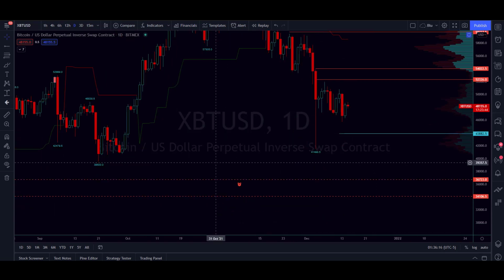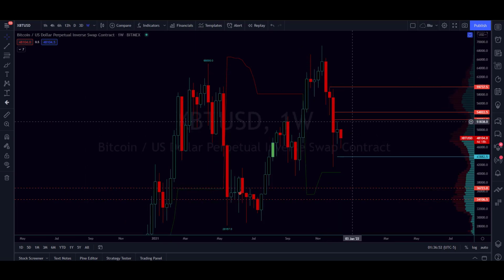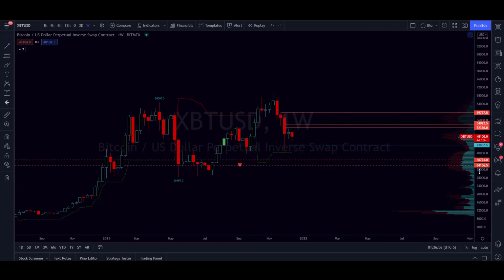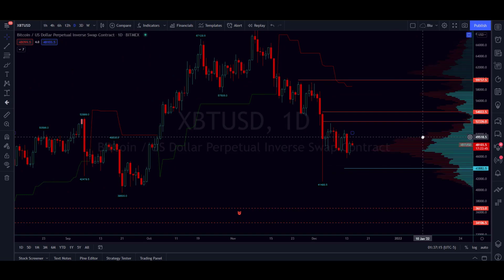Make Big Money From FOMC Meetings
In this video, we cover how to create a scenario-based game plan in order to profit off of significant market volatility events with low risk and drawdown.

Join us in our live trade room and brainstorm ideas